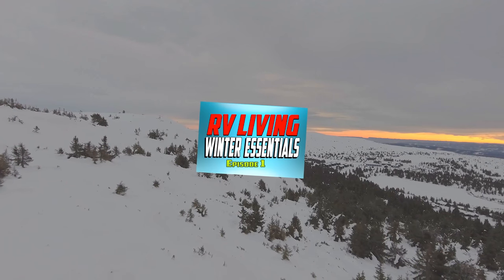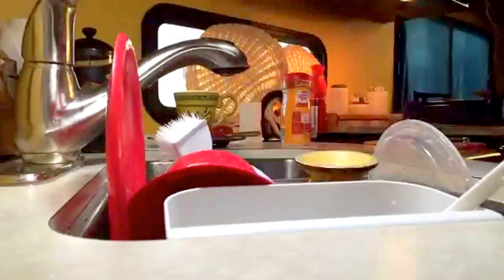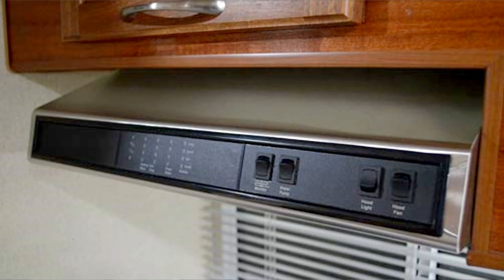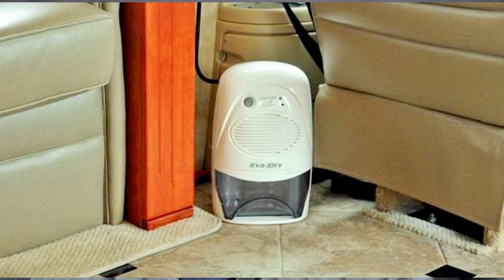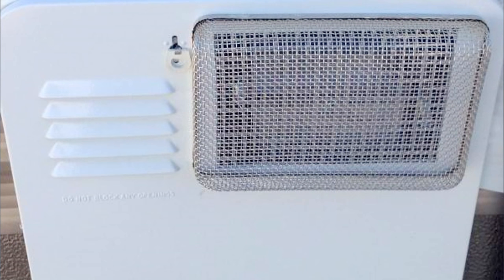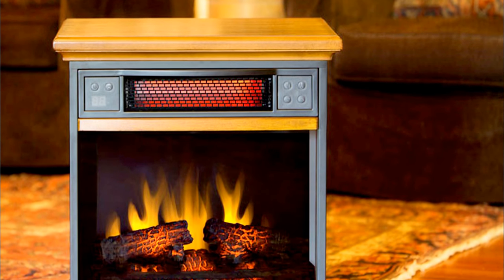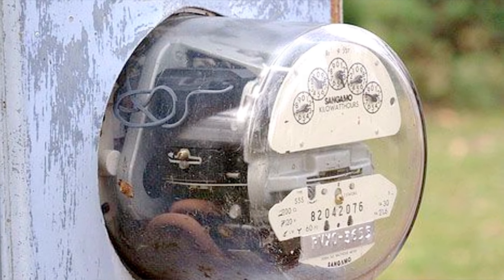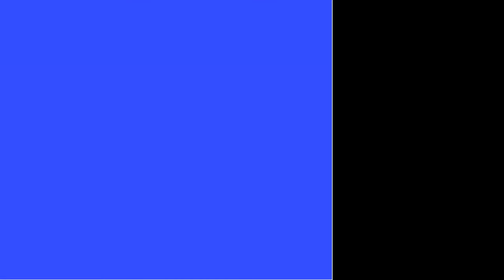💠How we Reduced Moisture in our RV | Winter RV Living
In this video we show how we Reduced ,aoisture in our RV for winter RV Living This is Episode 2 of our 3 part series on Winter RV Living and how To Get Your RV Ready For Snow, Ice & Freezing Temperatures. These Essentials will keep you warms all winter.

Now that we've gotten our RV airtight (Episode 1), we have a new problem, moisture.  Moisture gets into your RV from cooking, washing dishes, taking showers, and breathing. As it gets colder, this moisture condenses onto cooler inside surfaces like windows, window frames, and doors. This can lead to mold and mildew, water stains, or even worse.

The best way to prevent condensation is to avoid introducing excessive moisture into the air. A good practice is to always use the range hood when cooking and the bathroom vent when showering. This will help to draw most of the moisture out of the RV. It may be necessary to keep a roof vent open slightly to provide some ventilation and keep condensation in check. Insulating exposed surfaces that tend to collect moisture will also help. The use of a small dehumidifier, Air-dryers products, or even DampRid may be necessary.

Product Links:
☑️ RV Dehumidifier:

☑️ Air-Dryr 1000

☑️ Gas Catalytic Heater

For more information on this topic check us right now out

Don't forget to check out Episode 1 where we talk about keep the cold air out of our RV.  Click the link now to see that video